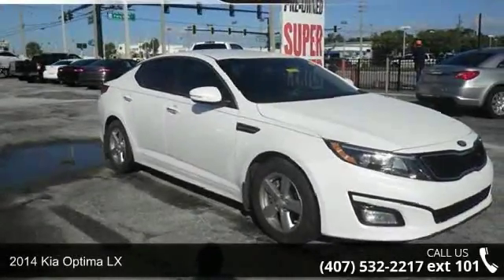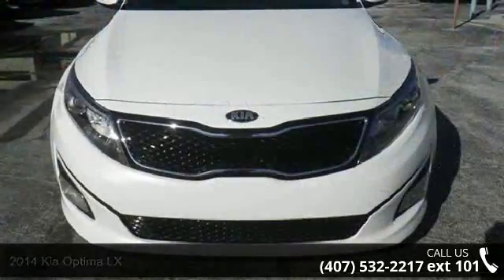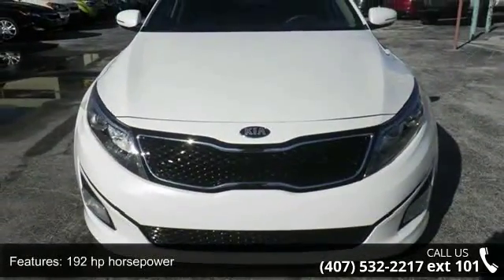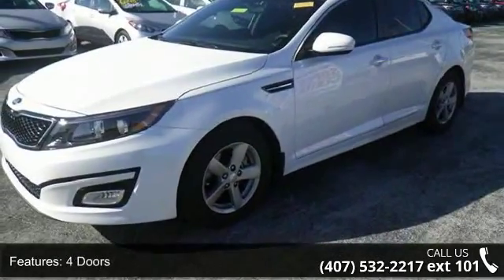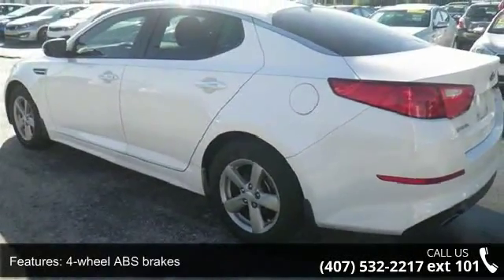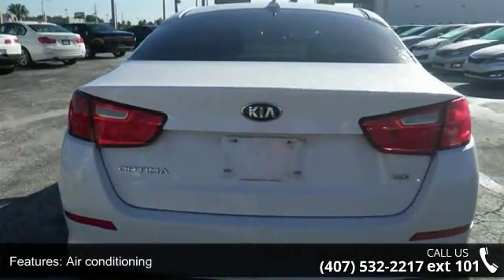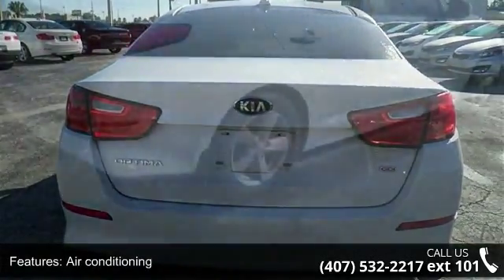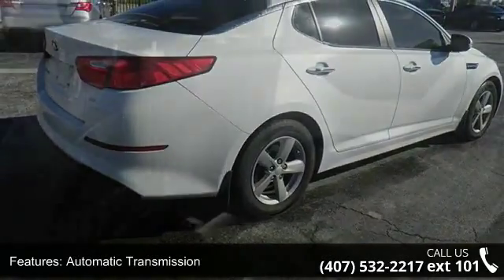2014 Kia Optima LX - Orlando KIA West - Orlando, FL 32808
KIA CERTIFIED **10yr/100K Mile Warranty**, ONE OWNER, Clean AUTOCHECK no Accidents, LOCAL Trade-in, Full Safety Inspection, FAST SERVICE, and Apply for Financing Kia Certified Certified. to view a Free Price Check! Are you still driving around that old thing? Come on down today and get into this beautiful 2014 Kia Optima! They say silence is golden. You'll know what they meant when you drive this car at highway speeds. Road noise is a thing of the past. Consumer Guide credits Optima with impressive features for the money, handsome styling and upscale feel inside and out. Kia Certified Pre-Owned means you not only get the reassurance of up to a 10yr/100,000 mile limited powertrain warranty, but also a 150-point inspection/reconditioning, 24/7 roadside assistance, trip-interruption services, rental car benefits, and a complete AUTOCHECK vehicle history report.